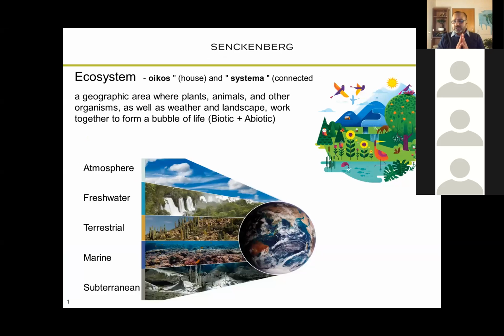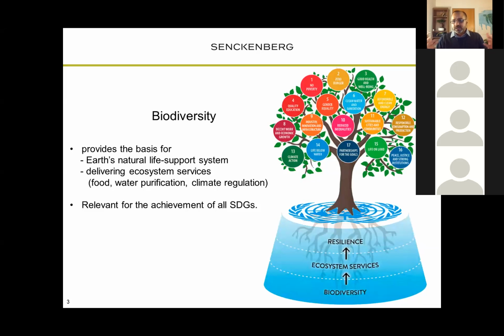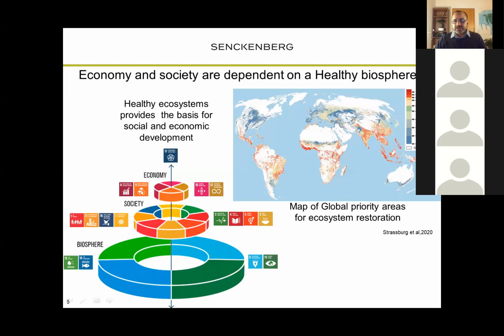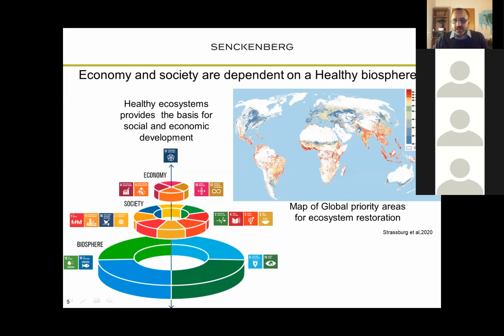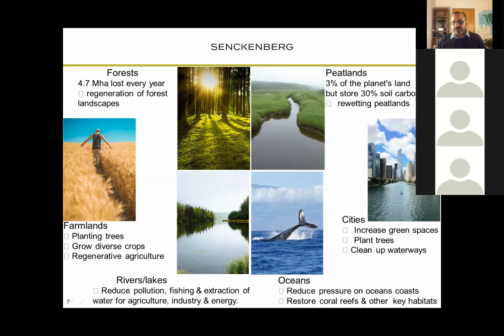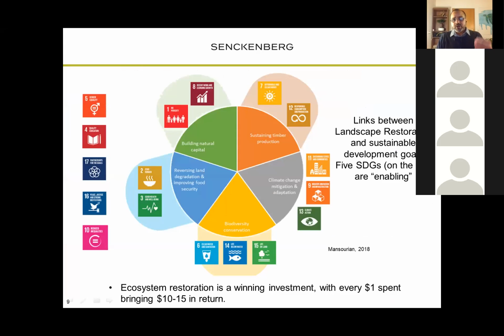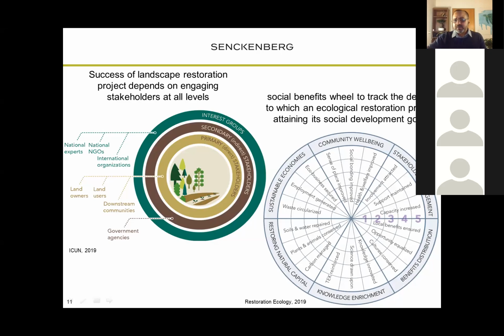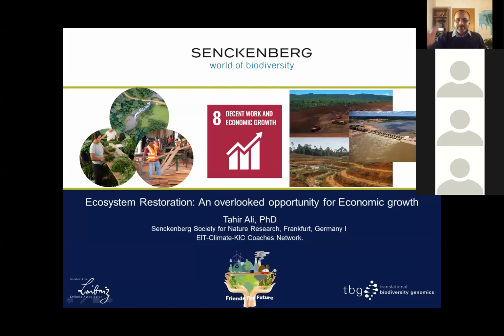Ecosystem Restoration: An Overlooked Opportunity For Poverty Alleviation and Economic Growth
UN decade of restoration 2021-30 | Ecosystem Restoration: An Overlooked Opportunity For Poverty Alleviation and Economic Growth | A short talk delivered as a part of the Webinar on SDG  at Bahria University, Karachi Campus.
How our activities aimed at preventing, halting and reversing the degradation of ecosystems can contribute to UN Social Development Goals, especially, poverty alleviation, decent work and economic growth. There is no doubt that the roots of global prosperity depend on restoring degraded Ecosystems.